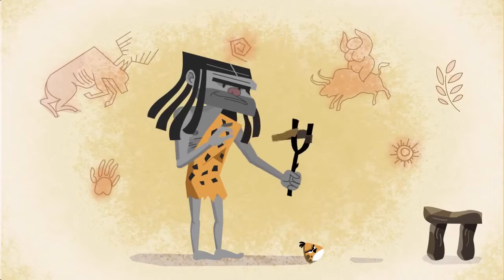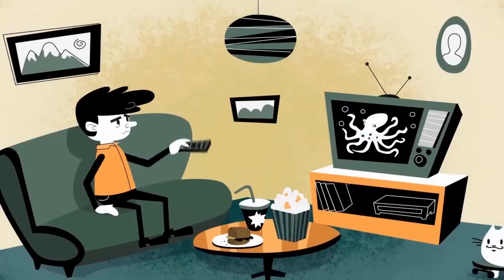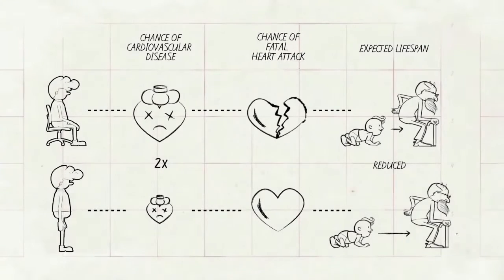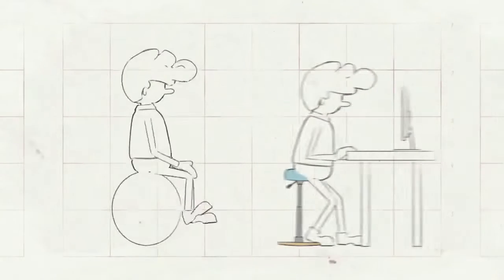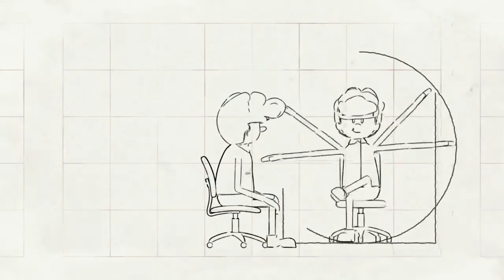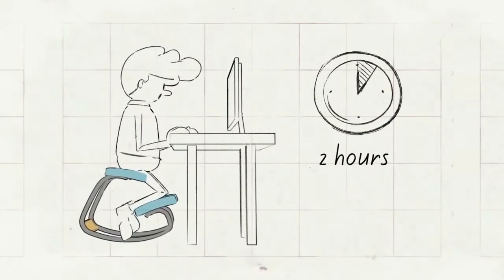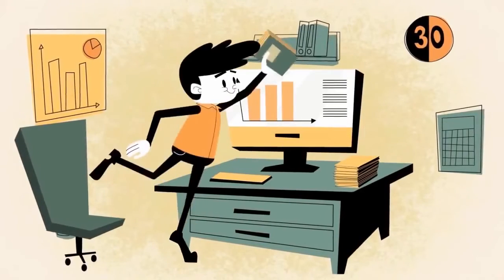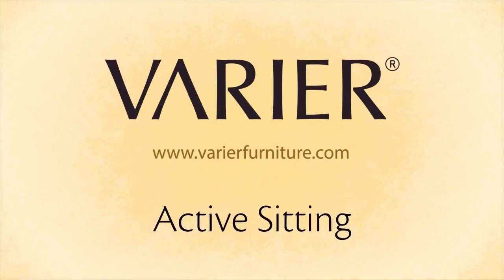If you sit at an office, you should watch this video........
Flikli, an animation studio specializing in explaining concepts through "smart simplicity", created this video on the negative effects of bad posture. With so many of today's workforce sitting in chairs all day, this video could save some lives.